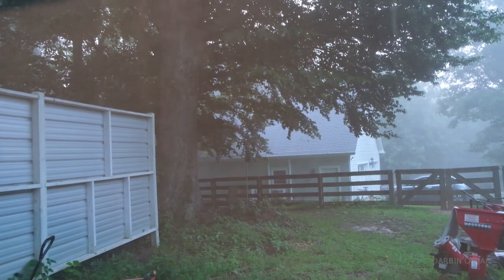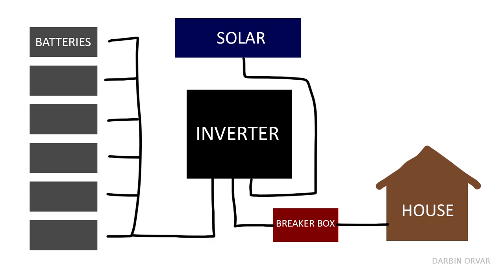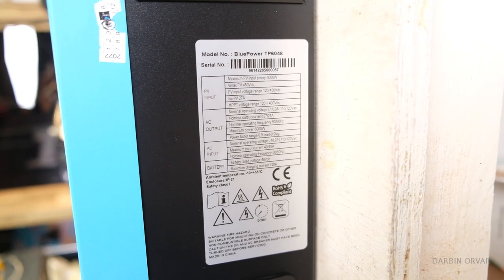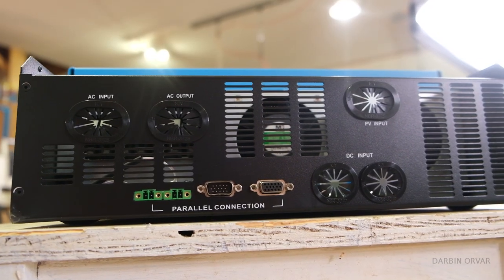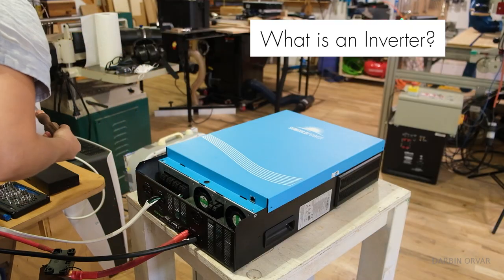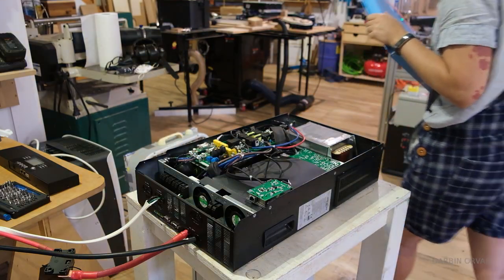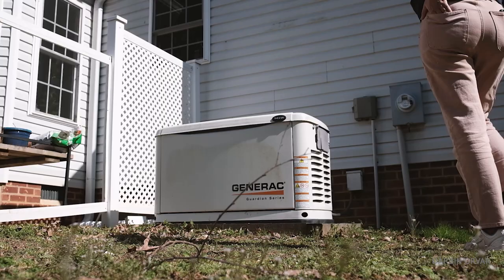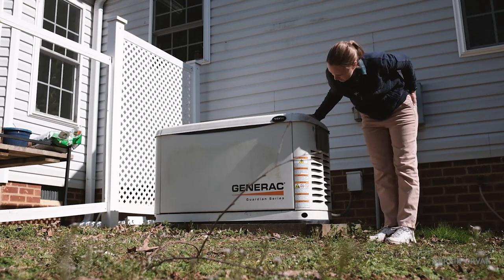Grid tied inverter for power outage backup system //SunGoldPower review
I'm building a battery back up system to avoid using our house generator during emergency power outages. For this setup I'm going to use a Sungoldpower TP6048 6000 watt inverter.  What does an inverter do? How does a grid tied system work vs an offgrid? Those are some things I go over in this video.

Sungoldpower grid tied inverter
Sungoldpower offgrid inverter
Renogy 48v 50ah batteries

Mailing Address:
Darbin Orvar